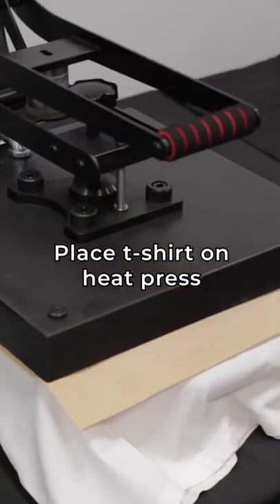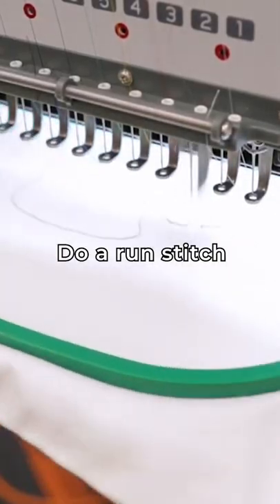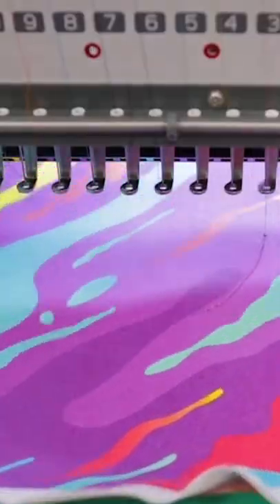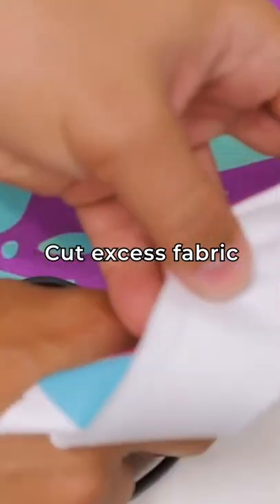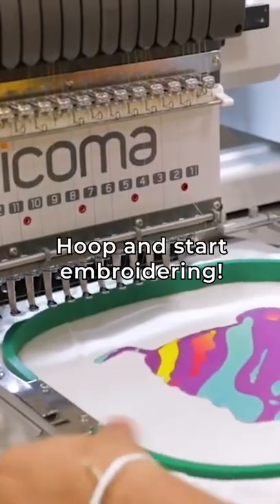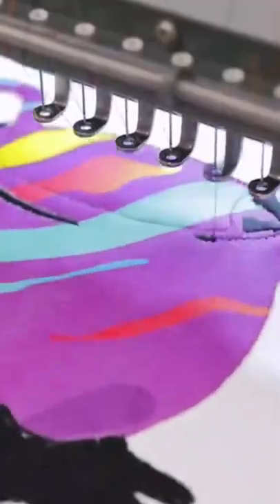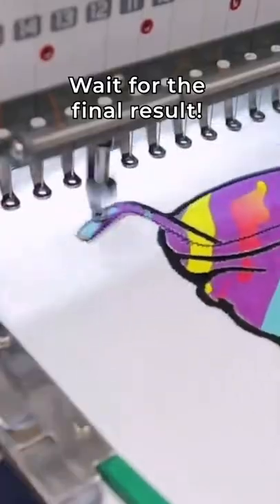DIY Print Fill Design!